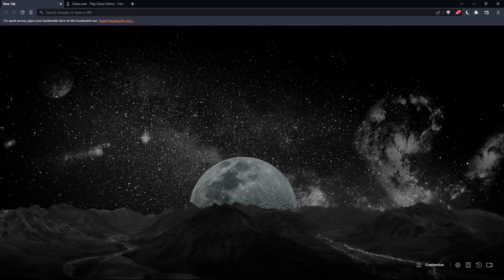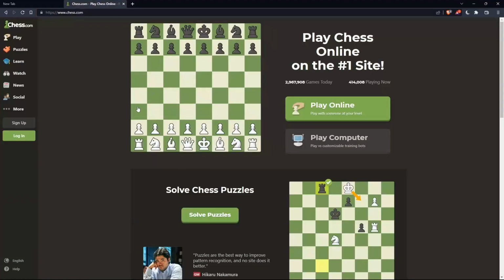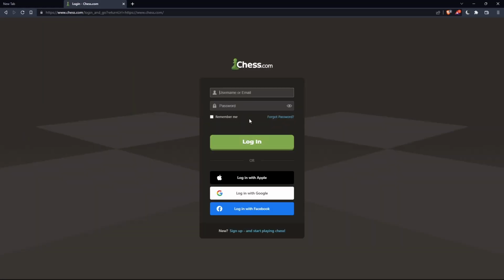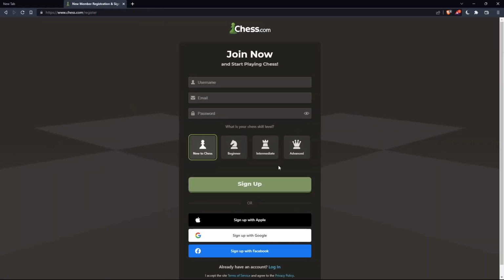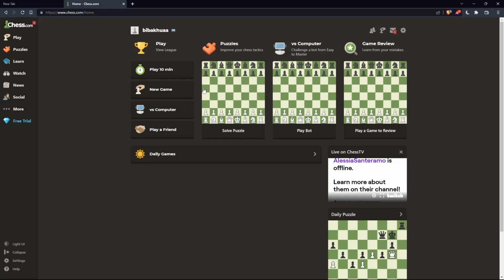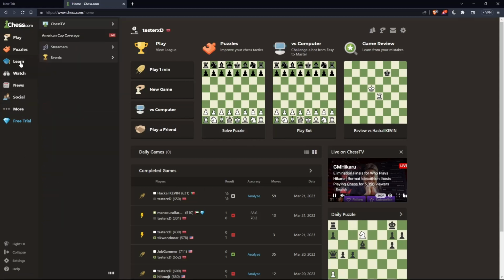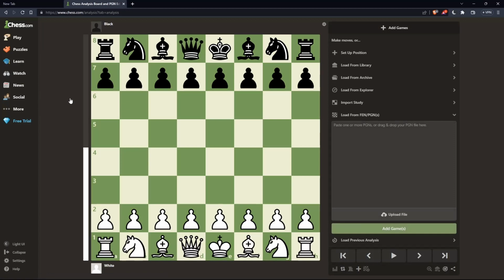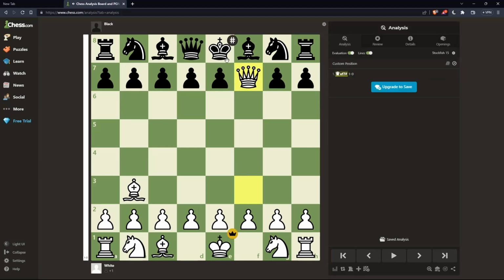How To Beat Chess.com Tutorial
Today we talk about ches.com beat,chess.com,chess tactics,chess.com videos,how to win at chess